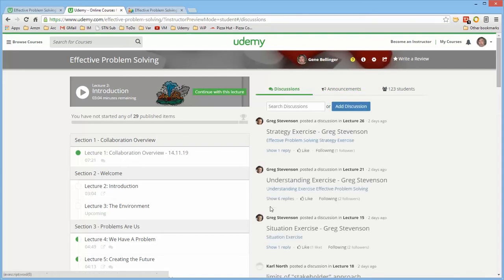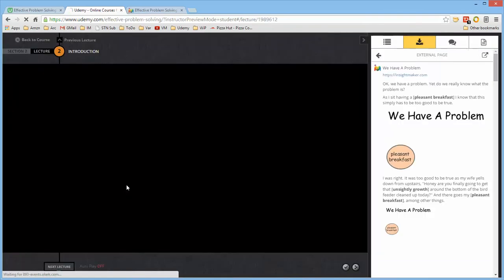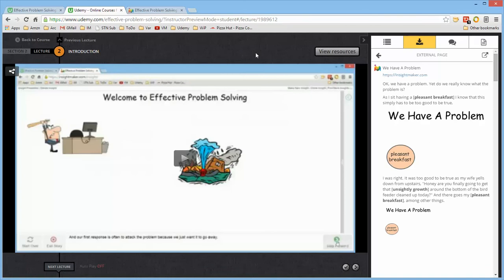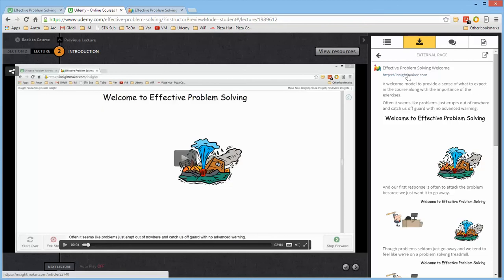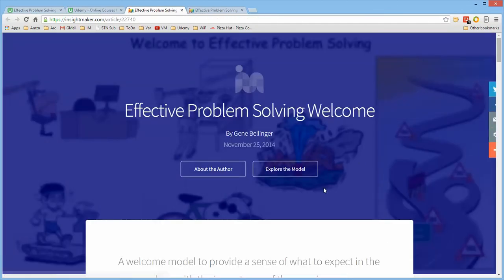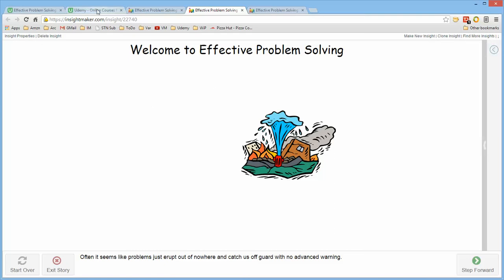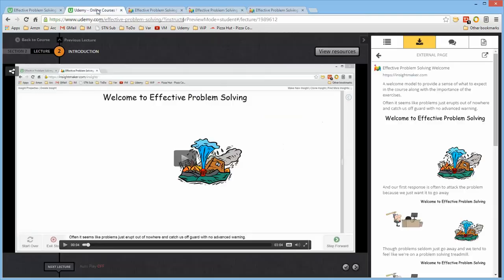The Environment xRev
A component of Effective Problem Solving